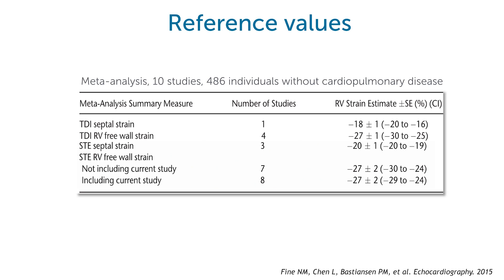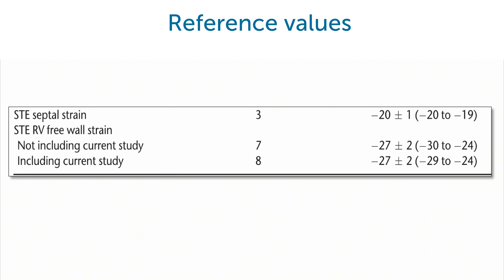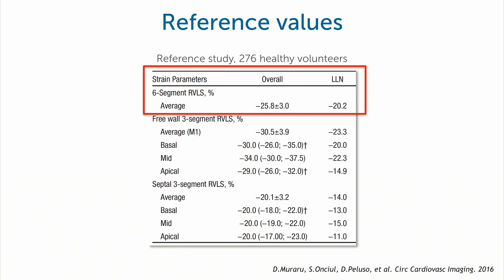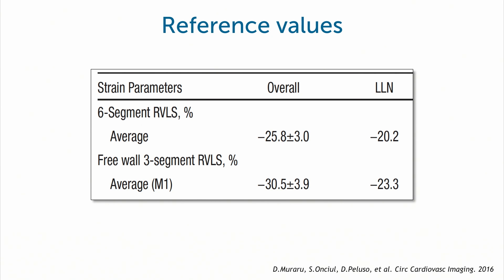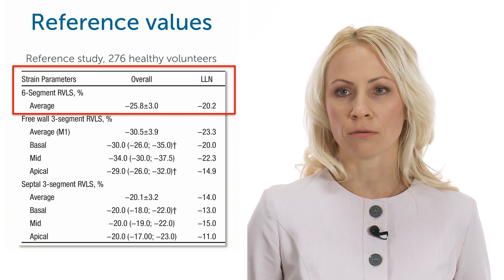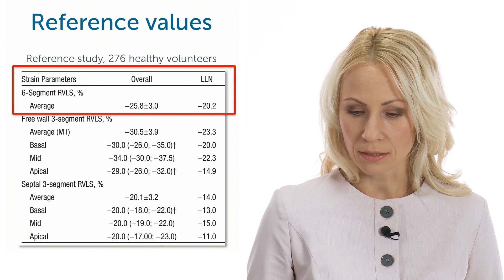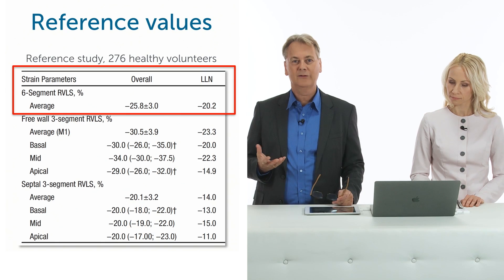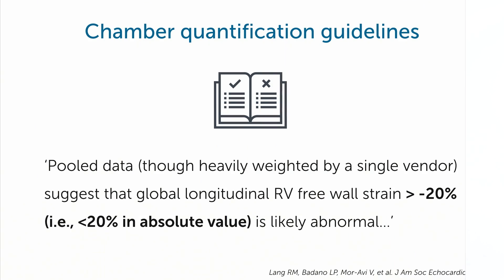What are normal values for RV strain?